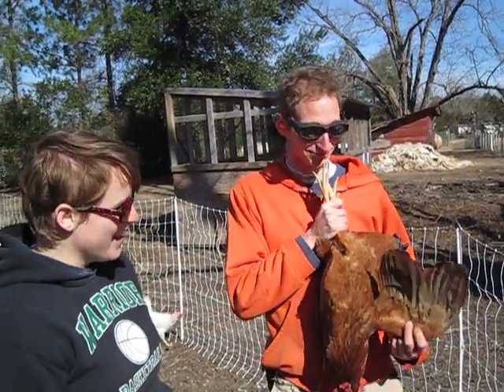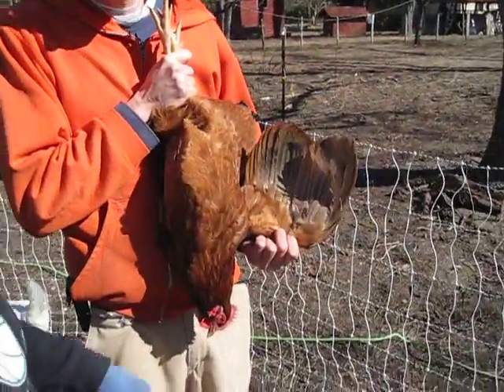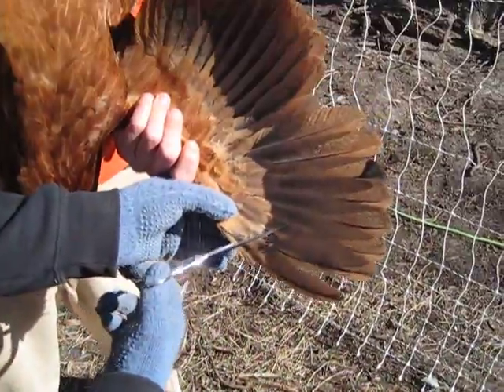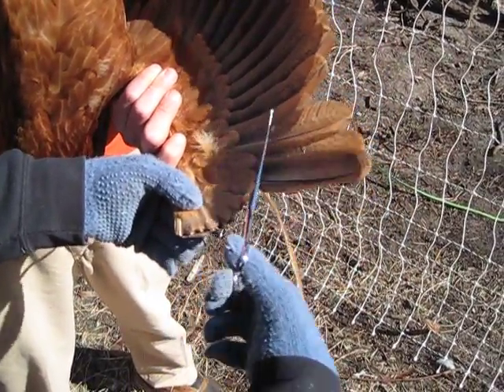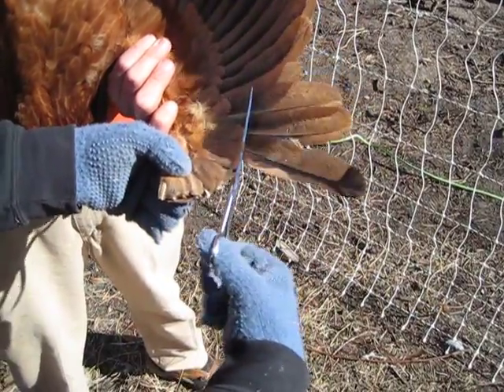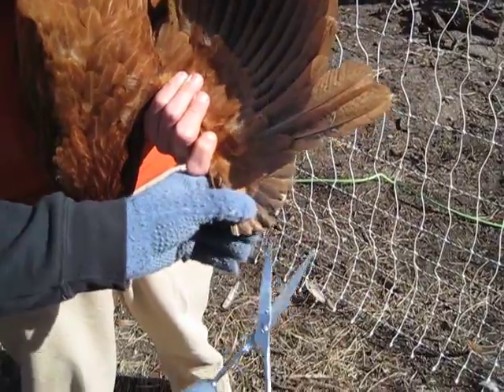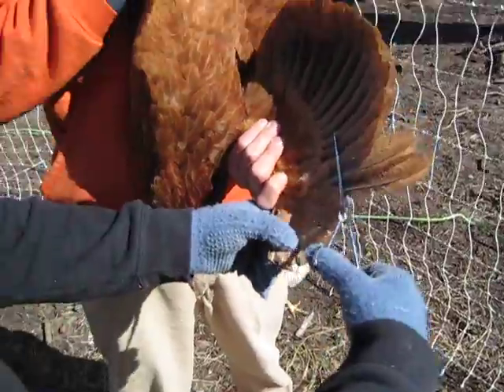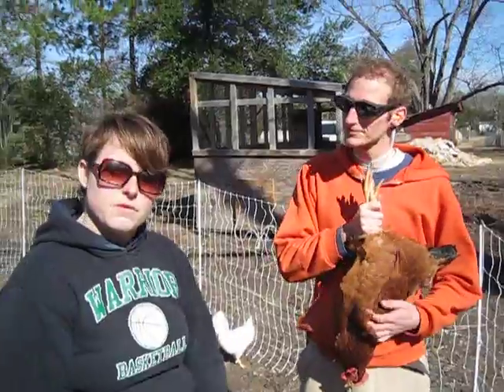How to clip a chicken's wings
A demonstration of how to correctly clip a hen's wings.  We'd recommend clipping both wings, if you do one, they will try to take off and fly crazy.  Also, make sure you don't clip through the living part of the feather (it will look more like a tube).  It will start bleeding and that can be potentially fatal.